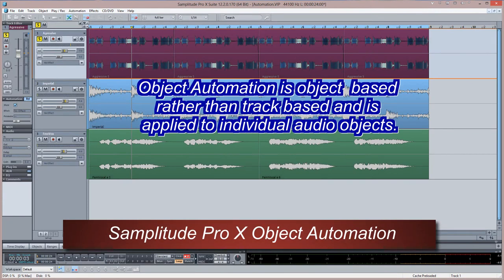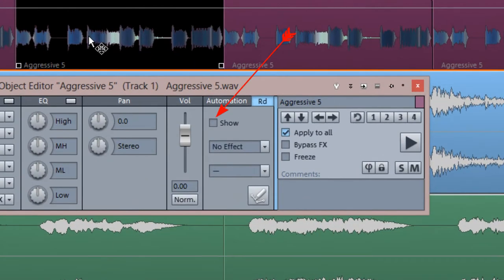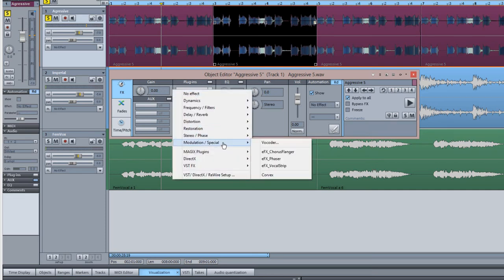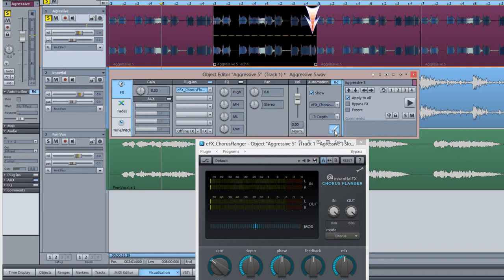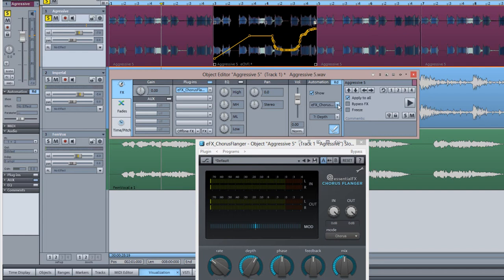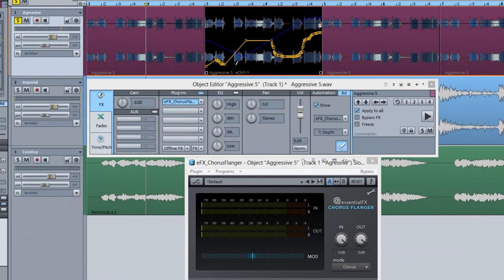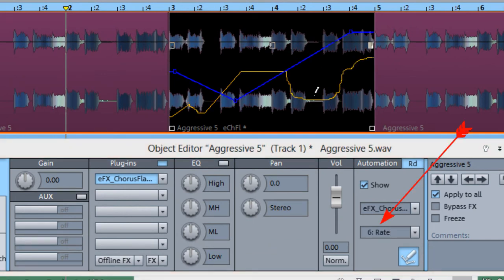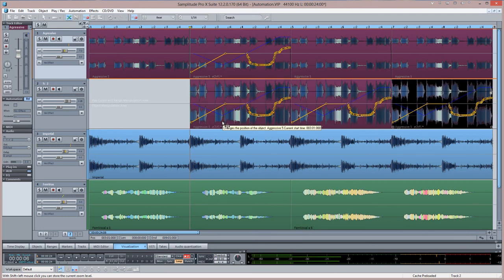Samplitude Pro X : Object Automation Tutorial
Samplitude object automation allows you to write automation curves to individual objects or clips. Object automation is very flexible in that you can move or copy an object and the automation for that object will be retained. These techniques are also relevant for Sequoia 12.